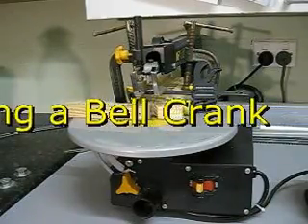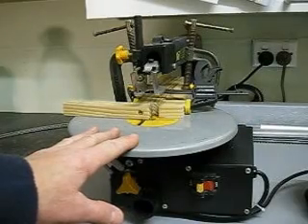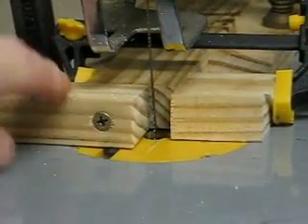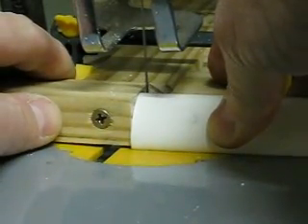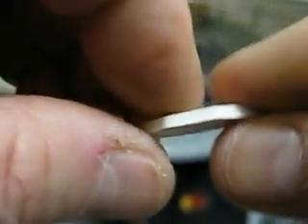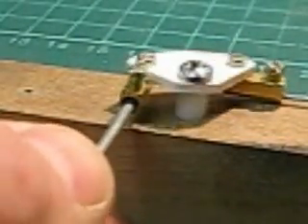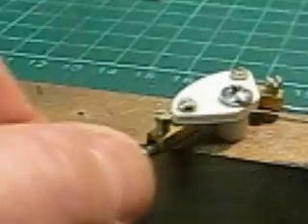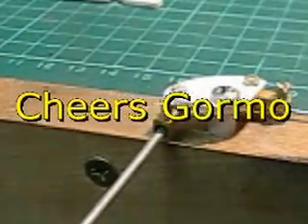Bell Crank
Method used to cut 18mm plastic Quad so as to create a Bell Crank